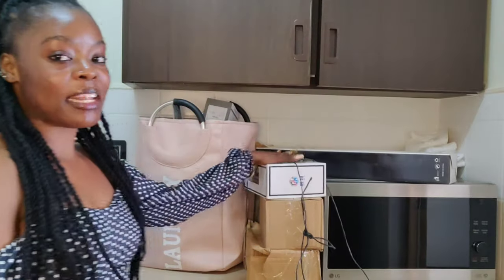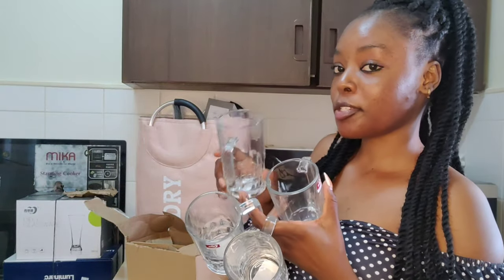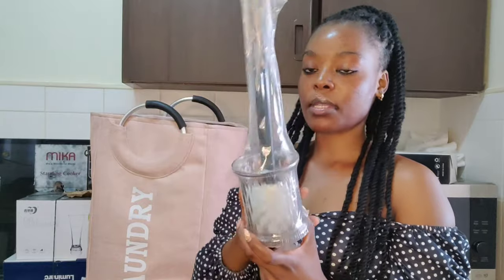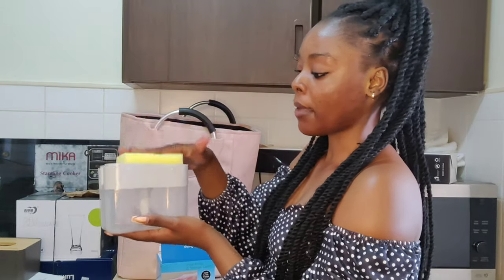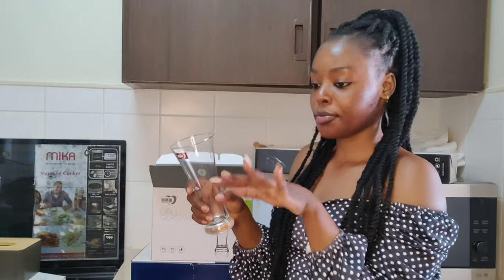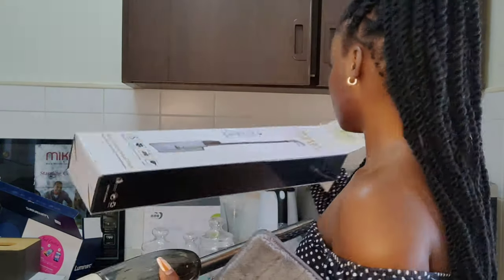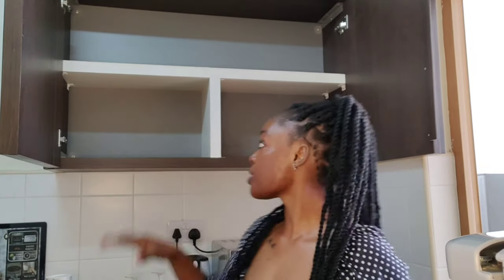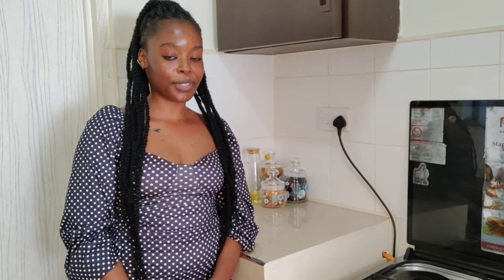KITCHEN MINI HAUL//DAISY/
Hello loves welcome once again to my channel and thank you for the new subscribers.